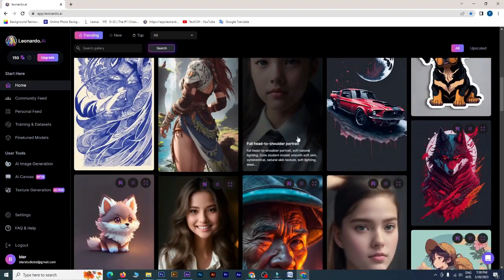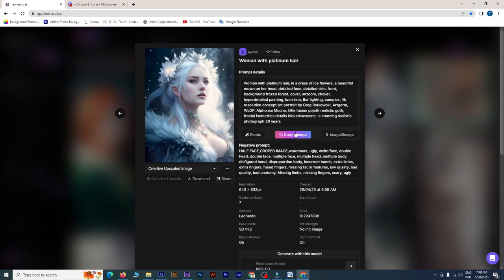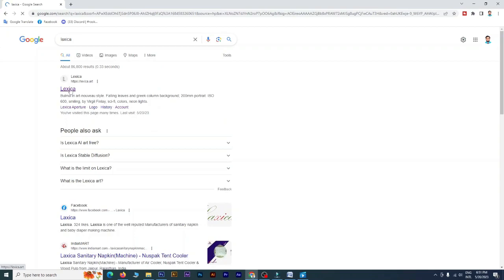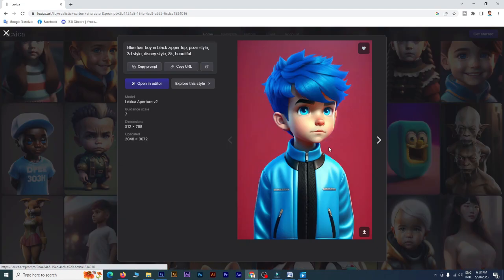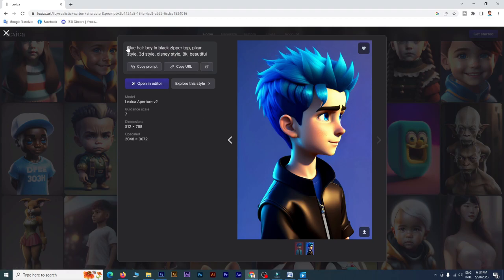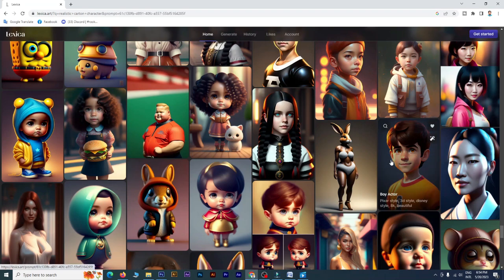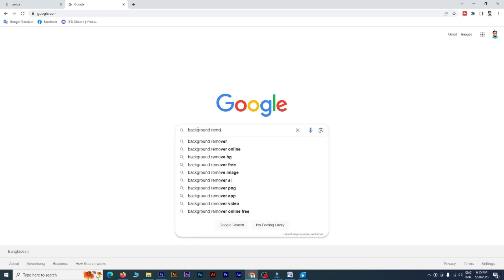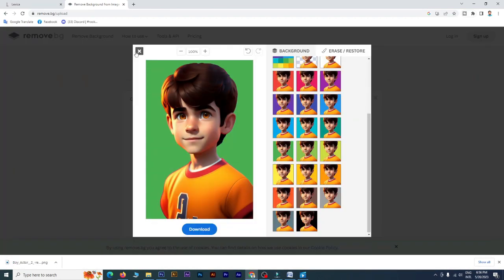how to make animated videos with AI | text to animated video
how to make cartoon animation video Bangla | Generate aI Video Bangla
In this video I will explain How to make cartoon animation video, text to video Bangla, Generate ai Video Bangla, in a simple way. So watch till the end and I hope you enjoy the video. If you are interested in using AI to create animated videos, this video is for you! From setting up your AI project to finding the right software, we'll show you everything you need to know to get started with this exciting new trend. After watching this video, you'll be ready to start creating animated videos with AI!

Lexica : https:lexica.art/
I used Filmora for Editing.

𝐐𝐮𝐞𝐫𝐢𝐞𝐬 𝐒𝐨𝐥𝐯𝐞𝐝
how to make animated video
how to create cartoon animation video
how to make anime videos
how to animation video create
how to make cartoon animation video bangla
how to create animation videos
create animated videos with ai
how to make ai animation video
text to animated video
text to animation ai
ai video generator
cartoon video maker
how to make cartoon video bangla